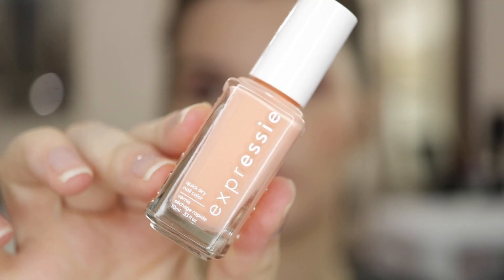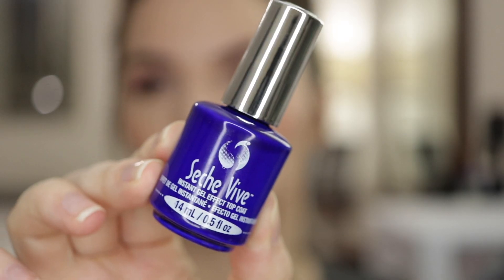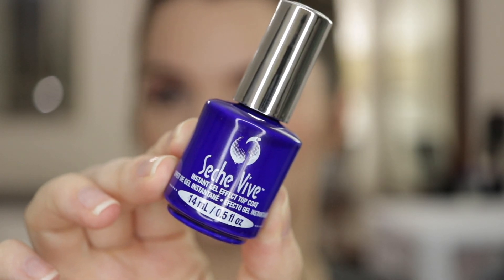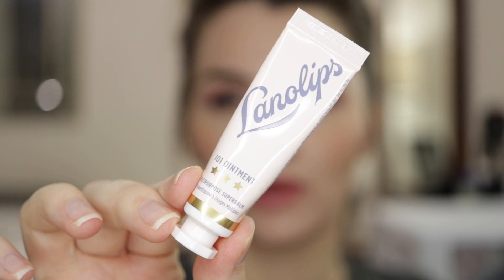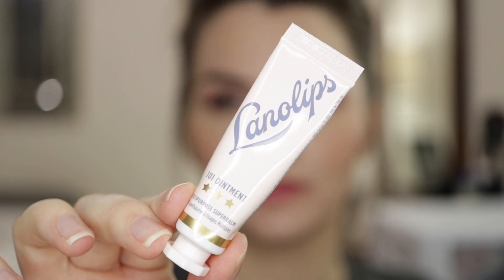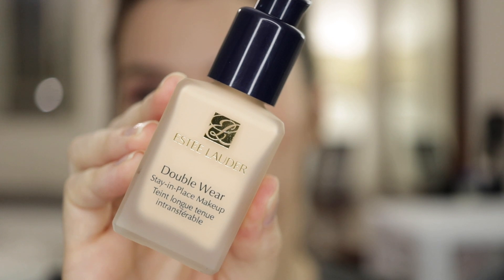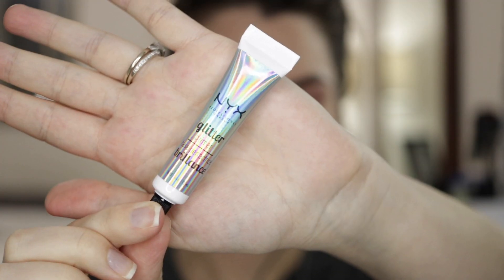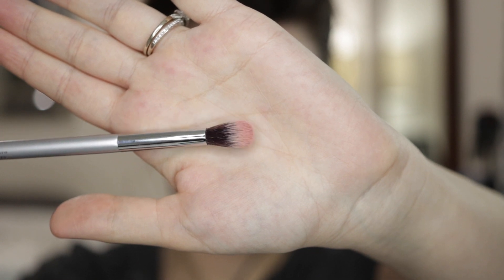Nail Polish + Ulta Haul | jodispolish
Hey all! I have a haul. A bit of nail polish and a bit of beauty.

*if you click on these links or use these codes, I earn money that I promise to spend on more nail polish and stamping plates 🤪

♡ Essie
• All Things OOO
♡ Noodles Nail Polish
•  Peri- Winter
♡ Seche Vive x2
♡ Cutex Strength Shield Nail Polish Remover
♡ Earth Therapeutics
• Moisturizing Hand Gloves
♡ LanoLips
♡ Tree Hut Shea Sugar Scrub
• Lemon Blueberry Tart
• Coco Colada
• Banana Muffin
♡ Estee Lauder Double Wear Foundation
• 1N1
♡ Physician's Formula Butter Bronzer
• Bronzer
♡ NYX Glitter Primer
♡ EcoTools
• Perfecting Blender
♡ ColorPop Eyeshadow Palette
• Blush Crush
♡ It Brushes for Ulta
• Airbrush Blending Crease No. 105

Jodi